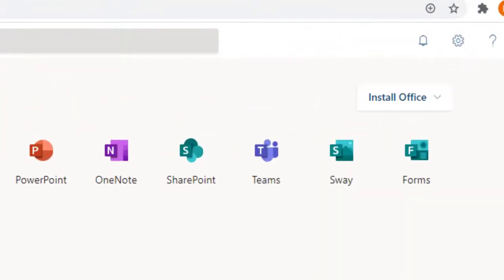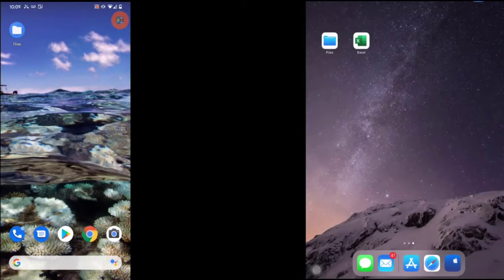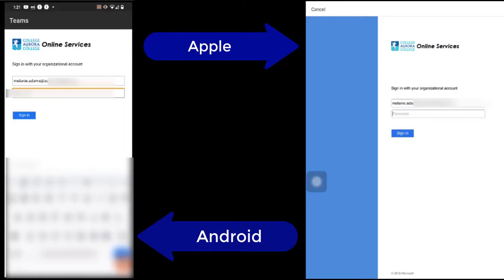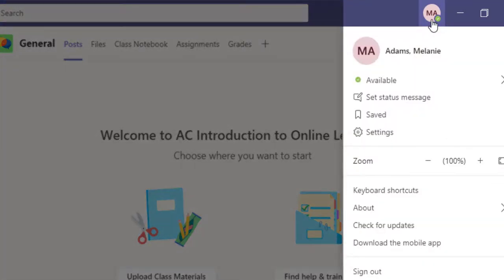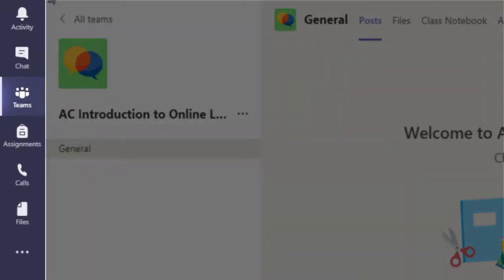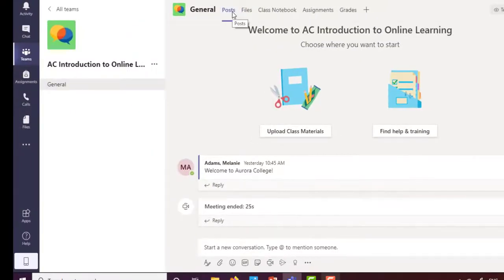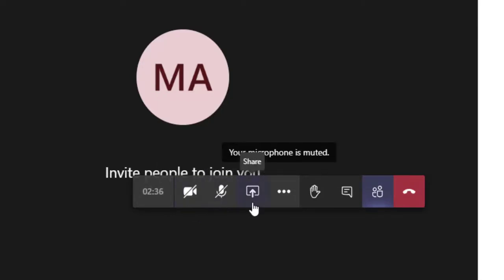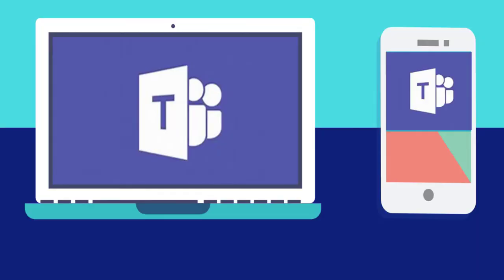Using Microsoft Teams with your Aurora College Student Account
This is a step-by-step video for students to learn how to use their Microsoft Teams with their Aurora College Student Account.